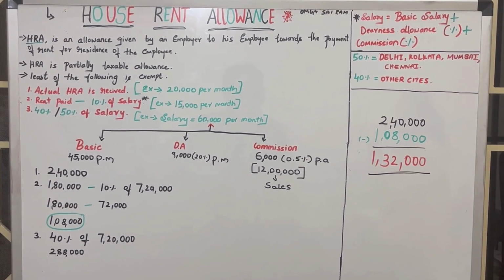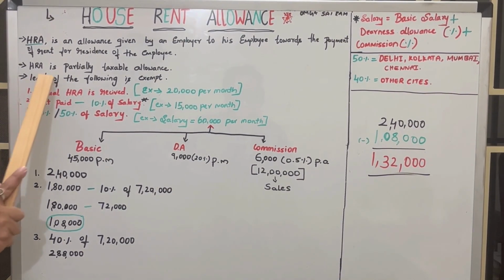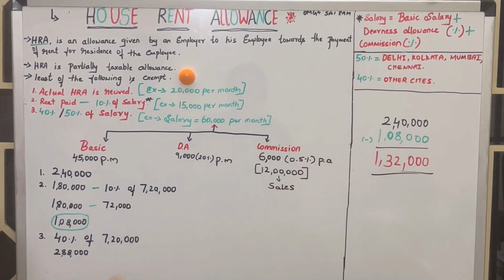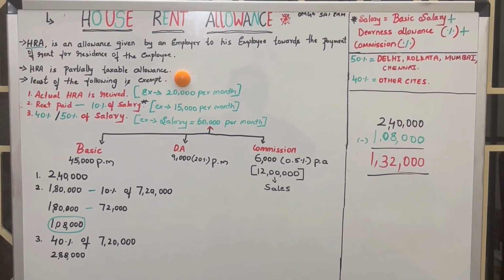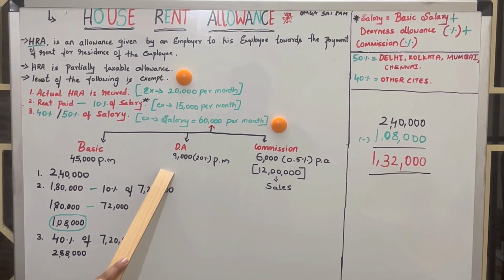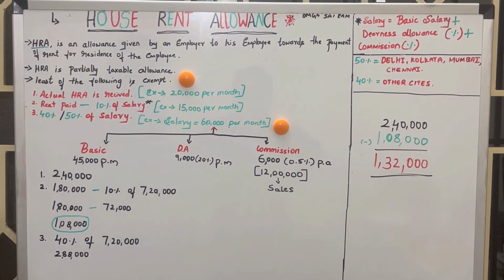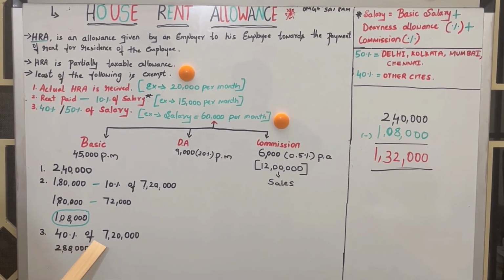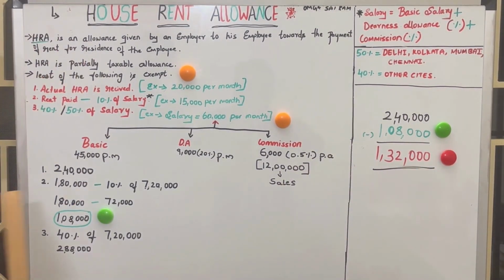Income from Salary | HRA | House Rent Allowance | 5th sem bcom Chapter 3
House rent allowance under income tax act 1961 which covers 3 basic conditions on claiming maximum HRA and an illustration to explain the same.
-what is hra exemption in income tax Bcom honors